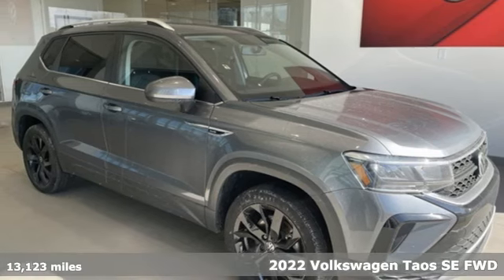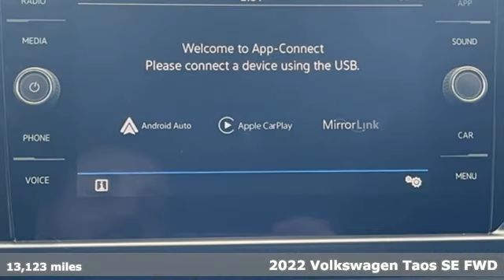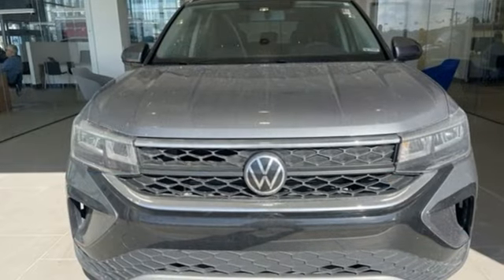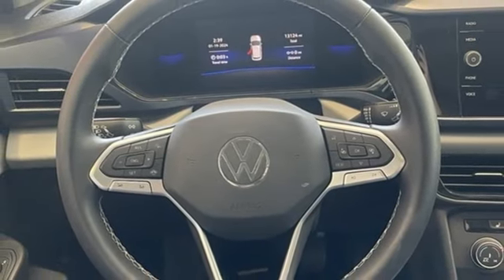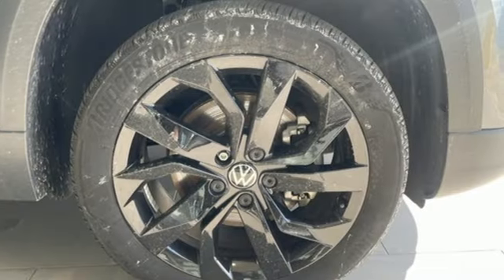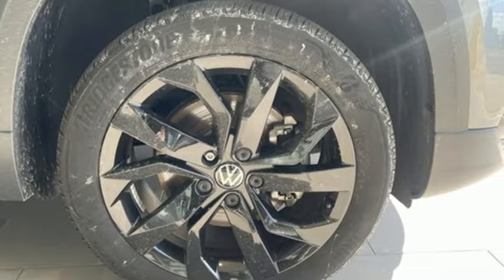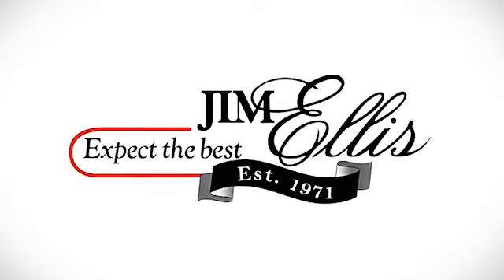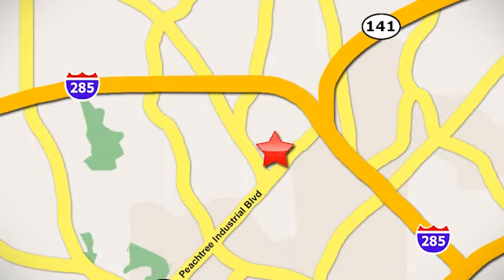Used 2022 Volkswagen Taos Atlanta, GA V6273 - SOLD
Year: 2022
Make: Volkswagen
Model: Taos
Trim: 1.5T SE
Engine: 1.5L I4 Turbocharged DOHC 16V LEV3-SULEV30 158hp
Transmission: 8-Speed Automatic with Tiptronic
Color: Gray
Interior: Black
Mileage: 13123
Stock #: V6273
VIN: 3VVTX7B24NM064726
Clean CARFAX. Certified. Taos 1.5T SE CARFAX One-Owner. Odometer is 11540 miles below market average!brbrTaos 1.5T SE, 8-Speed Automatic with Tiptronic. 28/36 City/Highway MPGbrbr2022 VW TAOS 1.5T SE w/ PANOROOF & 18in BLACK WHEELS CPObrbrPACKAGESbr- Power Tilting & Sliding Panoramic Sunroofbr- 18-inch black alloy wheels w/ all-season tiresbrbrPERFORMANCEbr- 1.5L TSI 16-valve DOHC turbo 4-cylinder engine w/ Engine Start-Stop Systembr- Front-wheel drivebr- Electro-mechanical power steering w/ variable assistancebrbrTECHNOLOGYbr- Volkswagen Digital Cockpit: 8-inch non-configurable digital instrument displaybr- Remote engine start; keyless access (front doors & liftgate) w/ push-button startbr- Anti-theft alarm system w/ engine immobilizerbr- Composition Media: 8-inch touchscreen AM/FM/HD Radio w/ voice controlbr- SiriusXM w/ 360Lbr- 6-speaker sound systembr- Bluetooth connectivity (for compatible devices)br- App-Connect smartphone integration (for compatible devices) via wireless & USBbr- Wireless charging (for compatible devices)br- Electronic parking brakebrbrSAFTEY FEATURESbr- Advanced Airbag Protection System w/ 6 airbagsbr- Anti-Slip Regulation (ASR); Engine Brake Assist (EBA)br- Electronic Brake-pressure Distribution (EBD); Hydraulic Brake Assist (HBA)br- Electronic Stability Control (ESC); Electronic Differential Lock (EDL)br- Intelligent Crash Response System (ICRS); Automatic Post-Collision Braking Systembr- Lower Anchors & Tethers for Children (LATCH)br- Tire Pressure Monitoring System (TPMS)br- Front Assist (Forward Collision Warning & Autonomous Emergency Braking w/br- Pedestrian Monitoring)br- Rear Traffic Alertbr- Cruise Controlbr- Hill Hold Controlbr- Rear View Camera SystembrbrEXTERIORbr- 18-inch alloy wheels w/ all-season tiresbr- Automatic, LED headlights & LED Daytime Running Lights (DRL); LED taillightsbr- Heated, foldable, power adjustable side mirrorsbr- Variable intermittent front wipers w/ heated washer nozzlesbr- Rear window washer & wiperbr- Tinted privacy glass for 2nd row & cargo area windowsbr- Silver roof railsbrbrINTERIORbr- Manual climate control w/ 2nd-row air ventsbr- Leatherette-wrapped steering wheel, multi-functionbr- Tilting & telescoping adjustable steering columnbr- Driver's seat: heated, 10-way power (includes power lumbar support)br- Front pass. seat: heatedbr- Rear seat: 60/40 split-folding, w/ center armrest & pass-throughbr- CloudTex & cloth seating surfacesbr- Center console w/ USB data ports, cup holders, armrest & storagebr- USB charging port in 2nd rowbr- Illuminated vanity mirrors; front row reading lightsbr- Illuminated, carpeted cargo areabrbrVolkswagen Certified Pre-Owned means you not only get the reassurance of Volkswagen limited warranty, but also a 112-point inspection/reconditioning, 90 days XM radio free trial, 24/7 roadside assistance, trip-interruption services, rental car benefits, and a complete CARFAX vehicle history report. The next step? Give us a call to confirm availability and schedule a hassle free test drive! We are located at 5855 Peachtree Blvd, Atlanta, GA, 30341.brbr***While every reasonable effort is made to ensure the accuracy of this information, we are not responsible for any errors or omissions contained on these pages. Please verify any information in question with Jim Ellis VW of Chamblee***br

Address:
5901 Peachtree Industry Boulevard